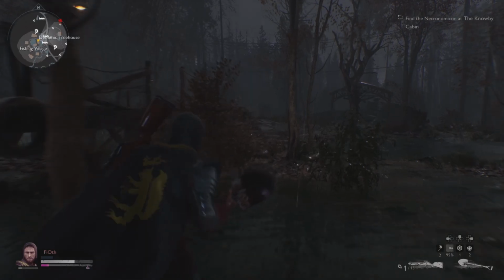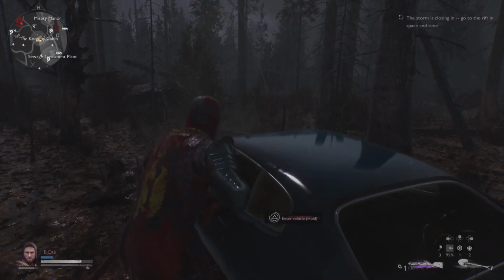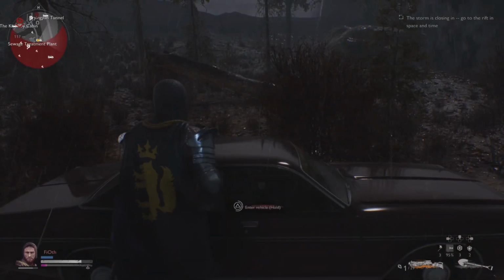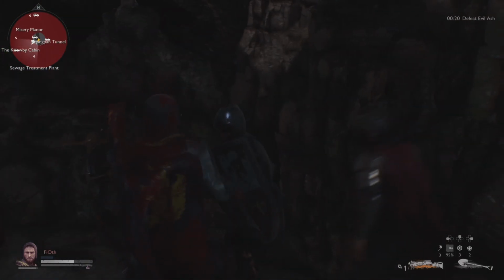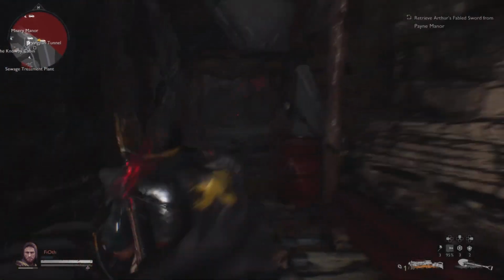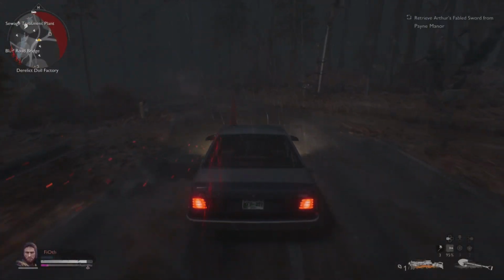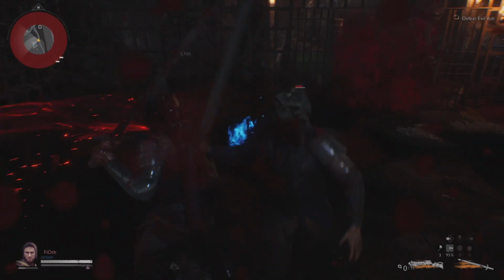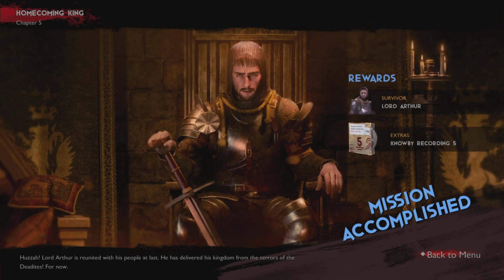Evil Dead: The Game - Mission 5 Guide (Step-By-Step)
Greetings Survivors

In this video I wll be sharing with you a Step-by-Step Guide to completing Mission 5 of the game's Mission Mode. Enjoy!

I will be covering all I can get my hands on in Evil Dead: The Game!